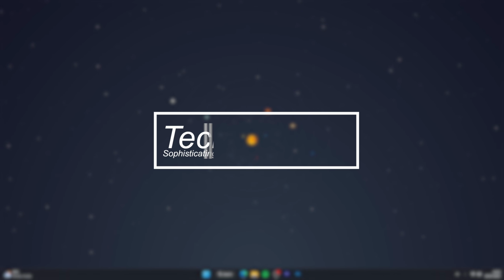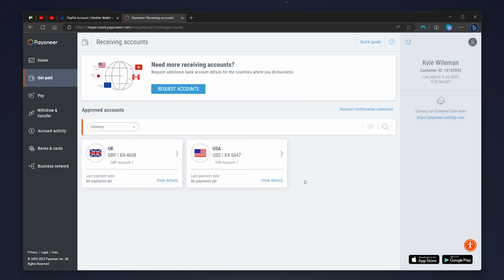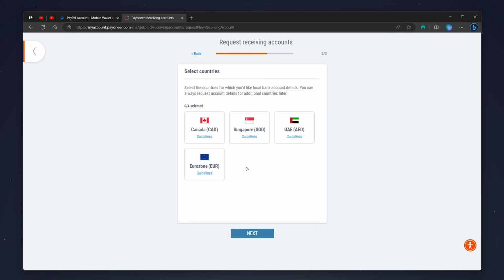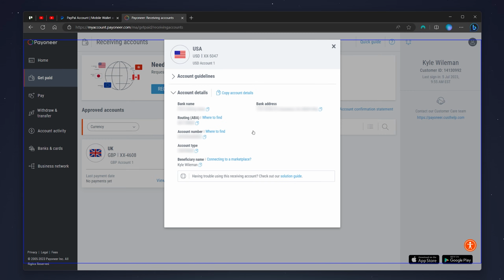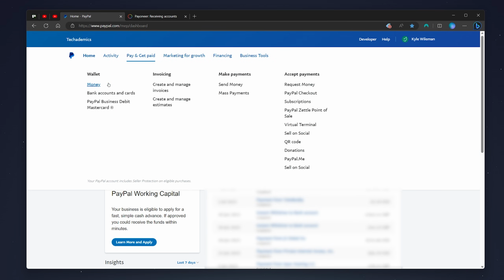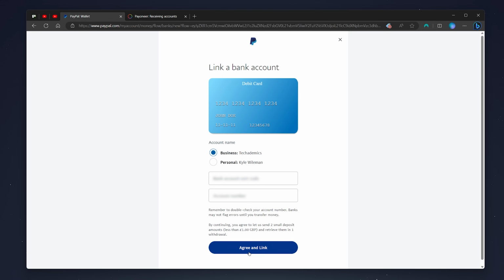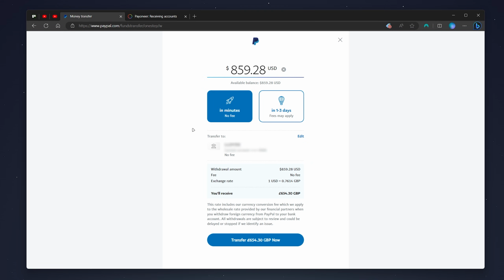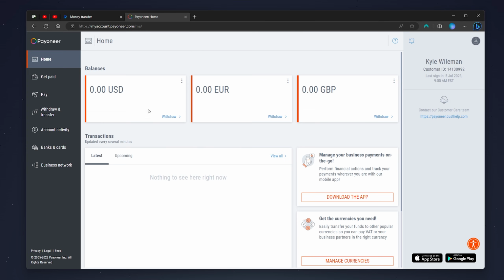How To Transfer Money From PayPal To Payoneer | Step By Step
Today, you will successfully learn how to transfer money from your PayPal account into your Payoneer account. It's important to note that you'll need to connect both bank accounts before you can transfer money between them.